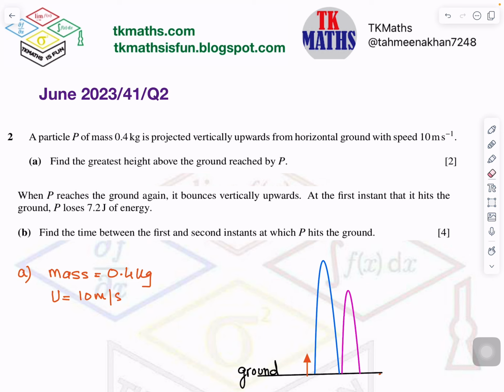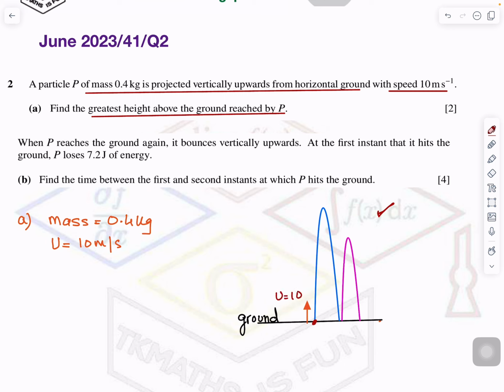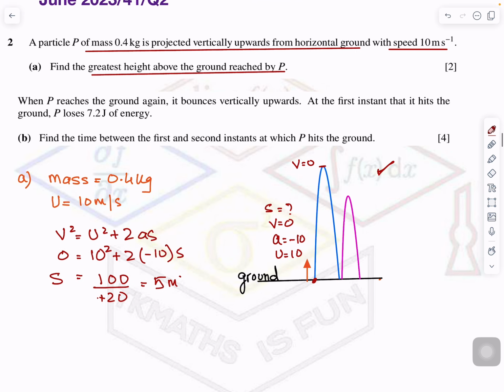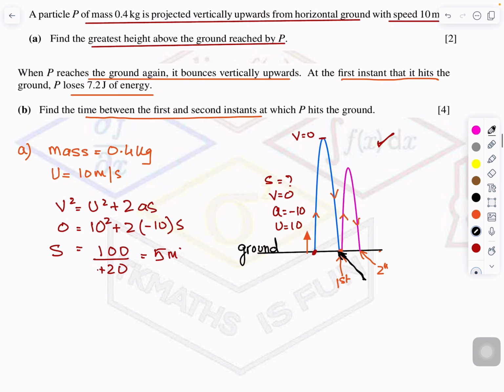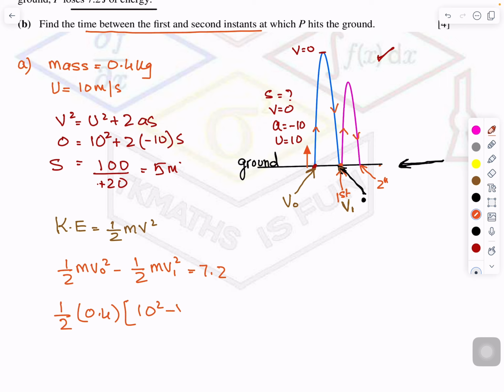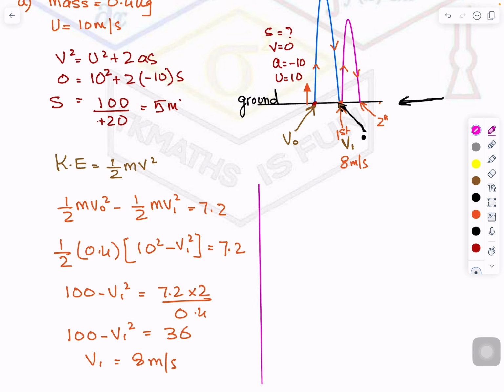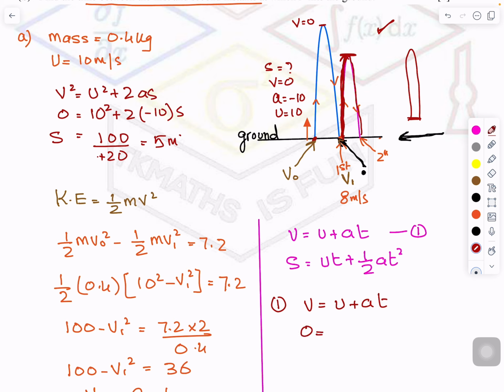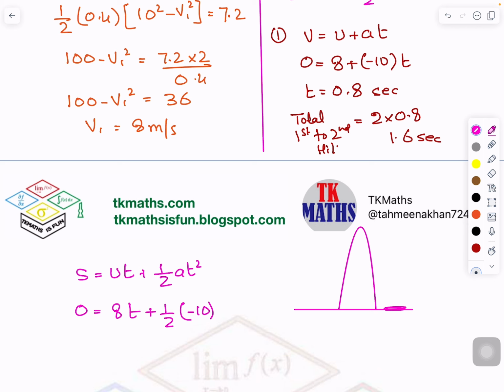TKMaths A Level M1 Kinetic energy June 2023 -41